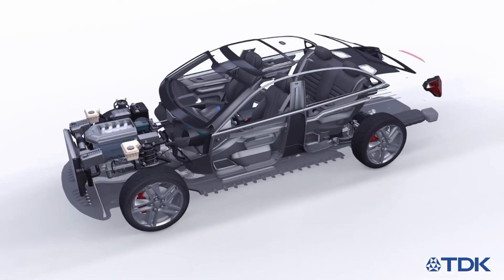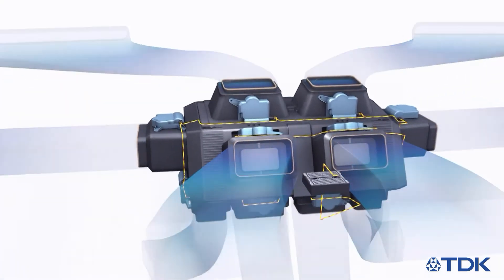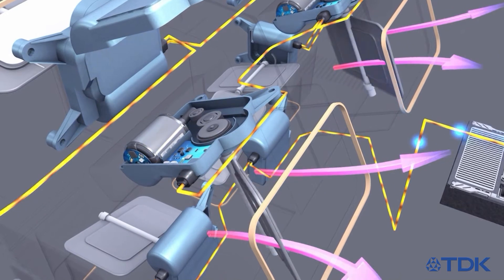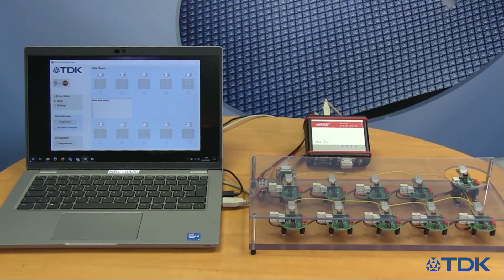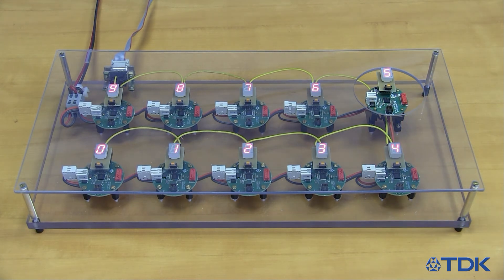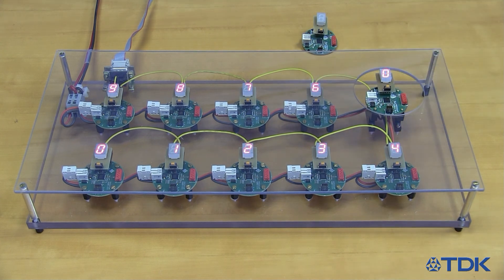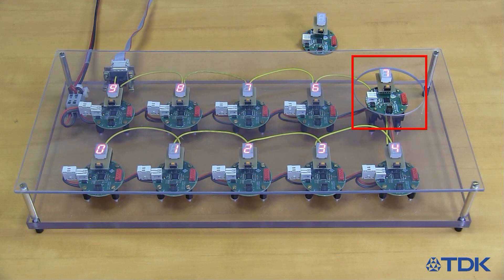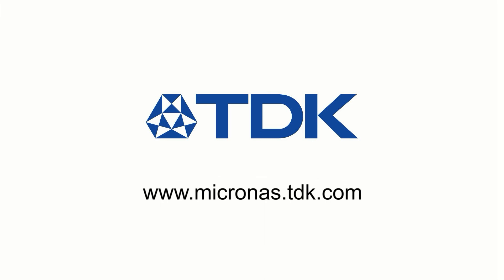Using LIN auto addressing with Micronas embedded motor controllers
Today's cars contain a multitude of components which are all interconnected with the automotive LIN bus. An example is the HVAC unit which distributes warm or cool air through various ducts into the passenger compartment. Up to ten damper actuators have to be connected to the HVAC control unit to direct this airflow. The auto-addressing feature allows dynamic addressing of the individual actuators after they have been installed.